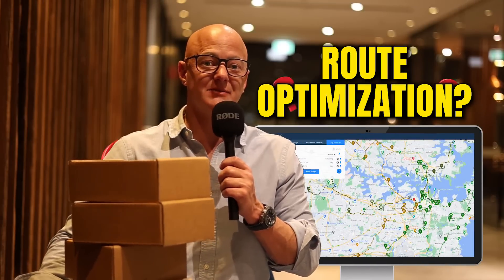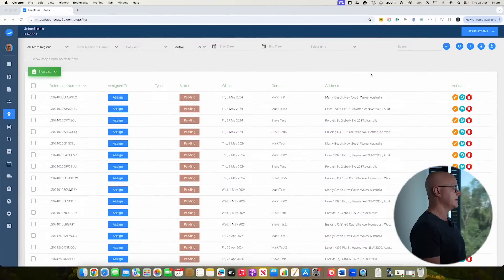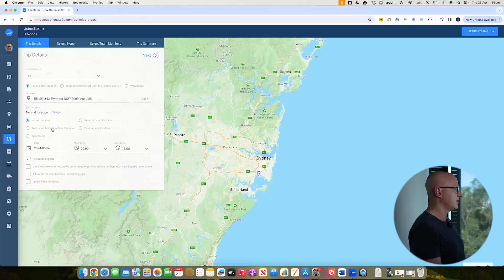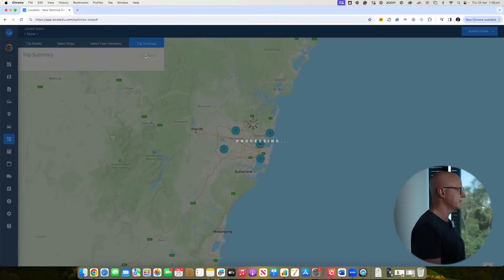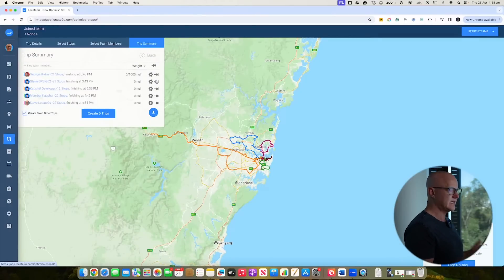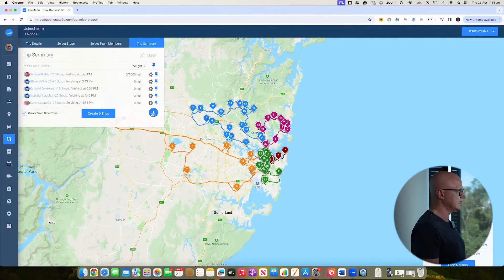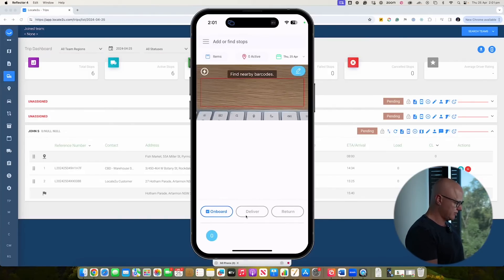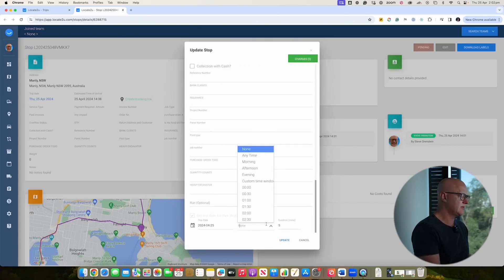What is Route Optimization?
How does route optimization work?
And what are the benefits of route optimization?

In this video, you'll learn how route optimization transforms complex delivery problems into efficient, cost-effective operations.

Discover how it considers multiple variables like parcel quantity, driver availability, and vehicle capacity to create the most efficient routes:

0:00 What is route optimization and who needs it?
0:24 How route optimization solves your delivery problems.
0:42 How route optimization algorithms work.
0:52 The benefits of route optimization for drivers.
1:28 Live route optimization demonstration.
3:35 How to allocate to delivery drivers, and how sortation works.
6:01 How to build different zones with route optimization.
6:52 How parcels are onboarded to delivery drivers.
7:33 Route optimization software from a driver's point of view.
8:37 How route optimization increases customer satisfaction.
9:11 How to get route optimization software for your business.